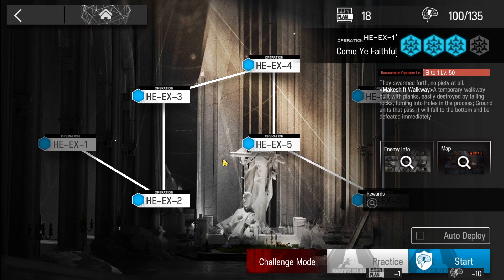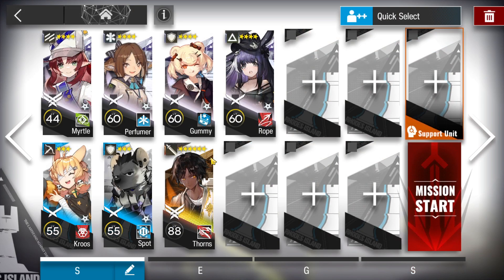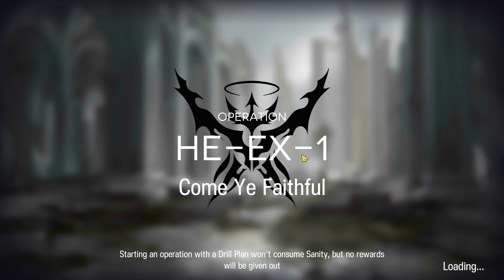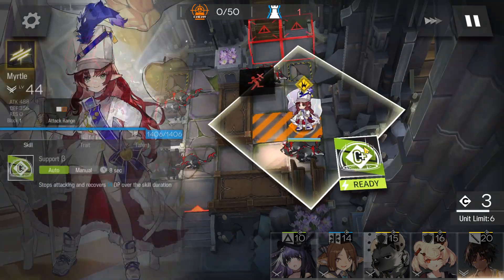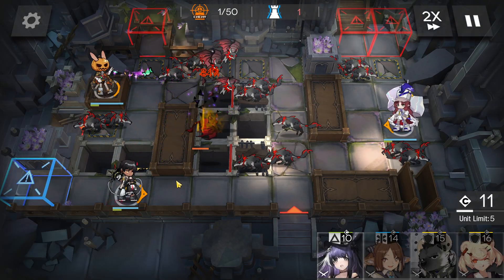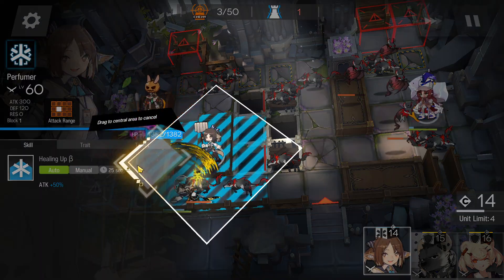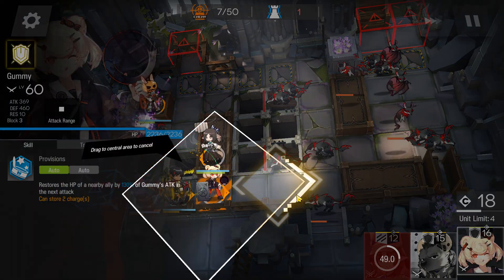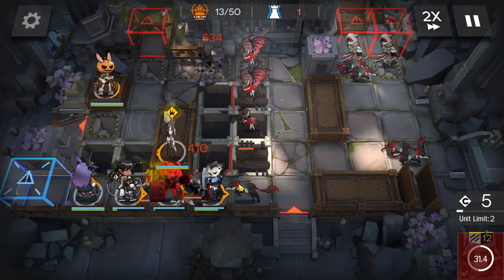HE-EX-1 + Challenge Mode | Low End Squad |【Arknights】